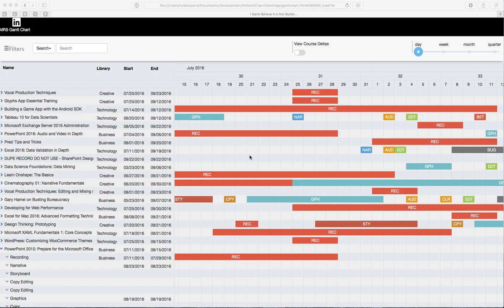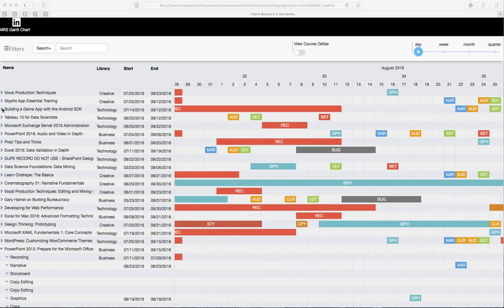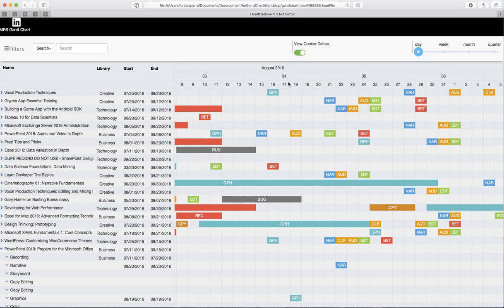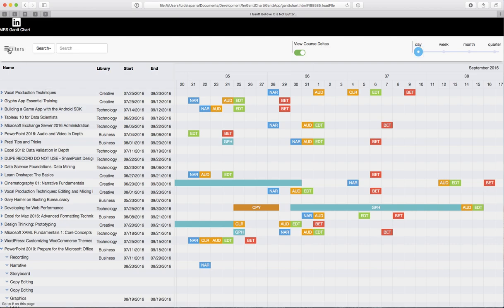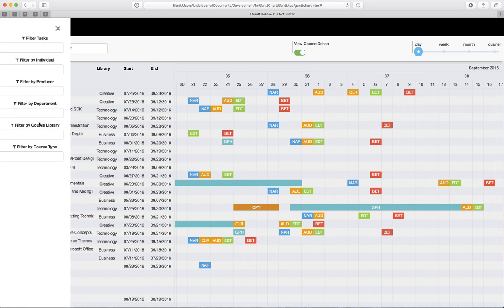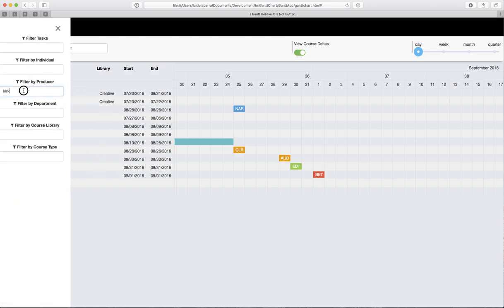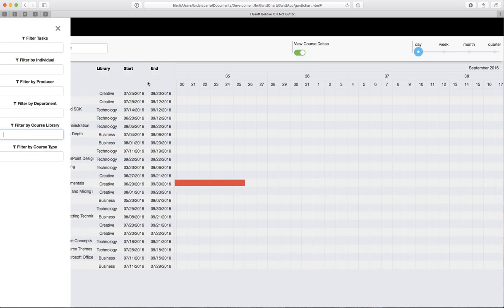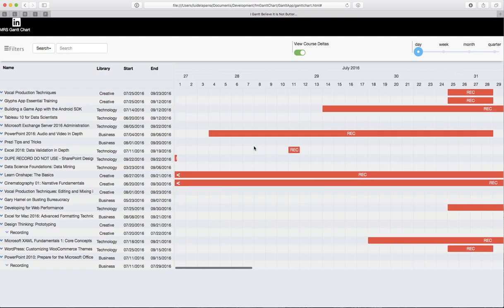Video Recording company hires iSolutions to build custom FileMaker Gantt Chart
iSolutions used FileMaker hash caching alongside custom PHP and Node.js endpoints to rapidly and progressively push production data to an Angular based web site. This allowed us offload front end UI processing to the clients browser. This low processing footprint allowed the FileMaker Server to focus on quickly and efficiently supply up to date data to remote users.